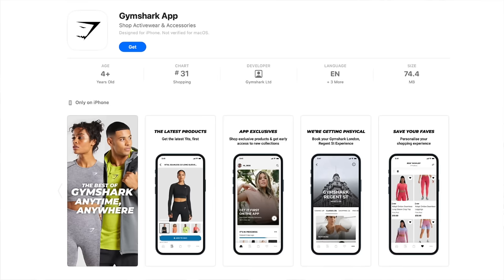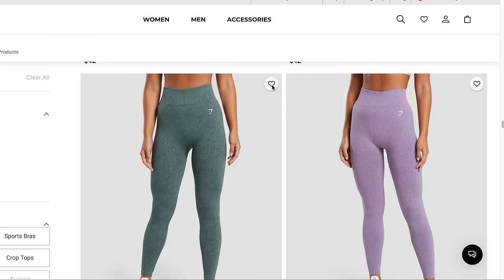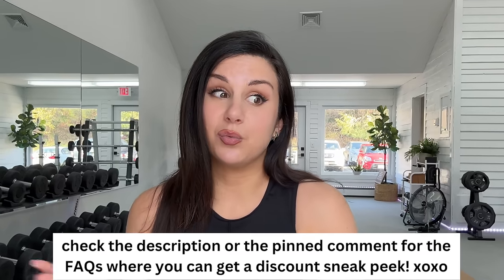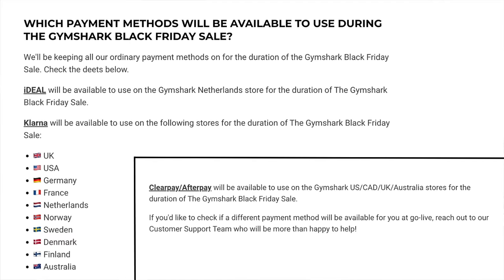THE ULTIMATE GYMSHARK BLACK FRIDAY SALE GUIDE 2023! EVERYTHING YOU NEED TO KNOW + HUGE GIVEAWAYS!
Hi Loves, welcome back to the channel! Today, we're going over EVERYTHING you need to know for Gymshark's Black Friday sale of 2023!
Stay posted on the pinned comment for any updates or changes! xoxo

♡ MY MEASUREMENTS ♡

Weight: Approx. 130 lbs (59 kg)

Bra: 34 B

Bust: 31" (78.74 cm)

Underbust: 27" (68.5 cm)

Waist: 25" (63.5 cm)

Hips: 39" (99 cm)

Thigh: 21" (53 cm)

Inseam: 25" (63.5 cm)